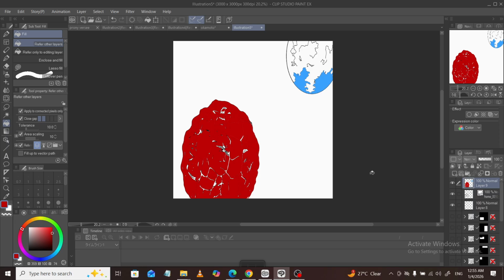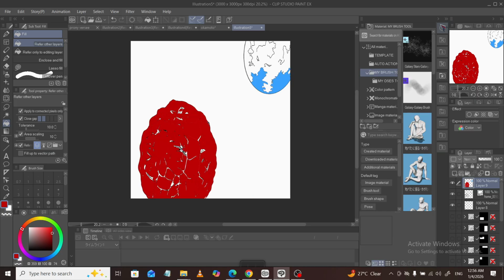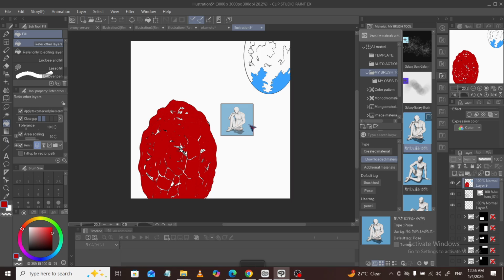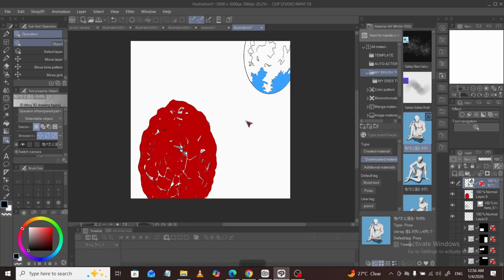How to Use Clip Studio Paint Assets 2026 (Complete Guide)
Unlock the full potential of your digital art with "How to Use Clip Studio Paint Assets 2026 (Complete Guide)". This comprehensive tutorial dives deep into the various features and functions of Clip Studio Paint, specifically focusing on how to effectively utilize assets to enhance your creative workflows. Discover tips and tricks that will elevate your projects and streamline your artistic process.

In this video, viewers will master techniques such as importing, organizing, and applying assets in their artwork. Don’t miss out on valuable insights that can transform your creative approach. Watch till the end to become a Clip Studio Paint asset expert!